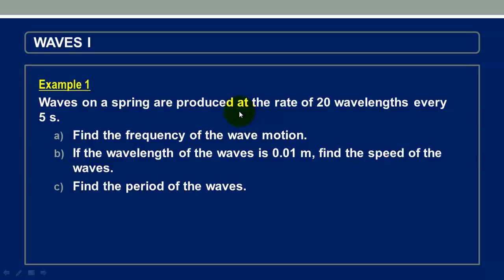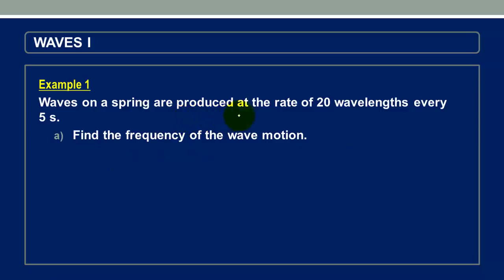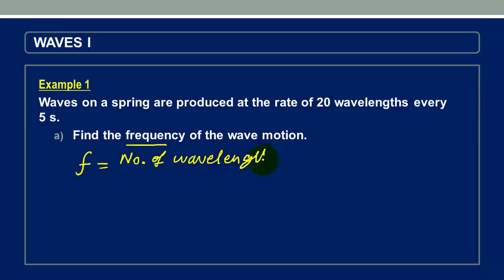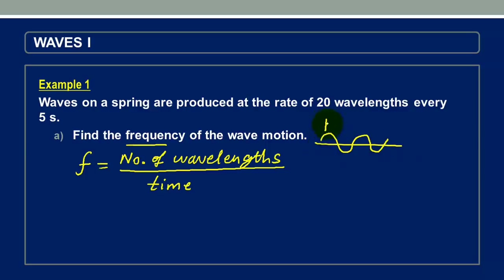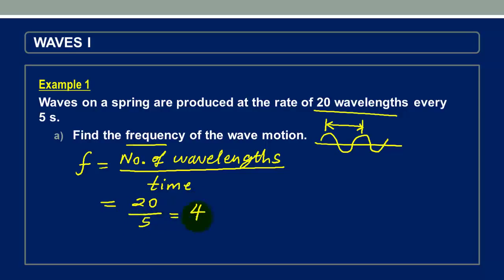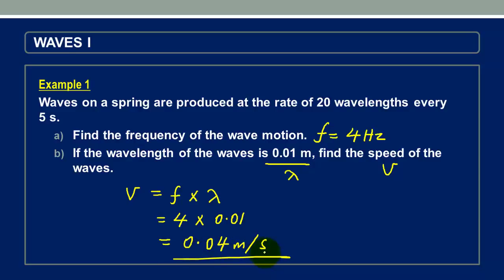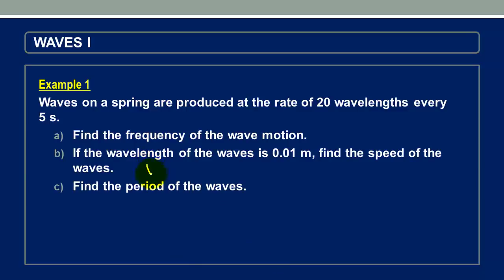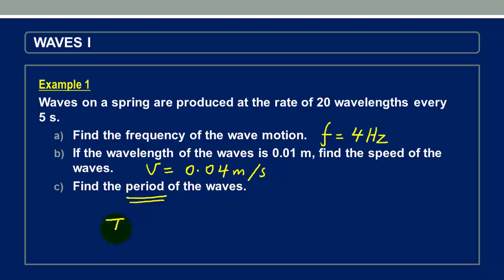Calculating frequency and speed of a wave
This video is all about calculating frequency, wavelength and period of waves on a spring